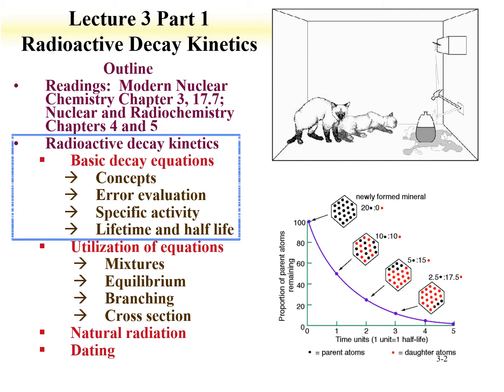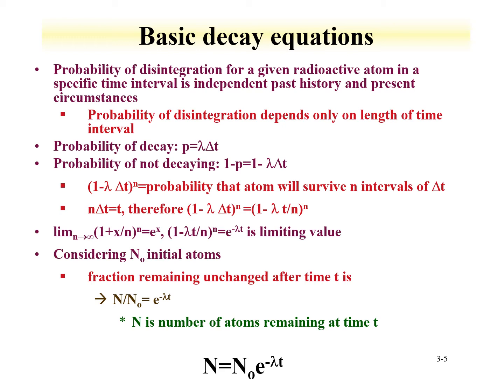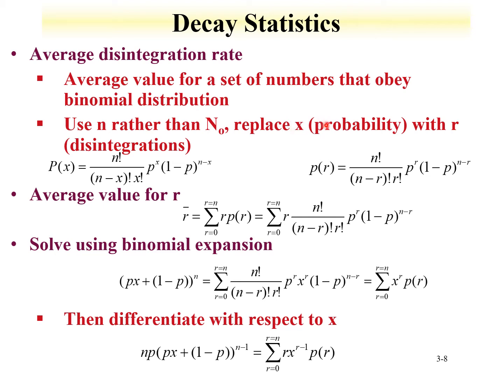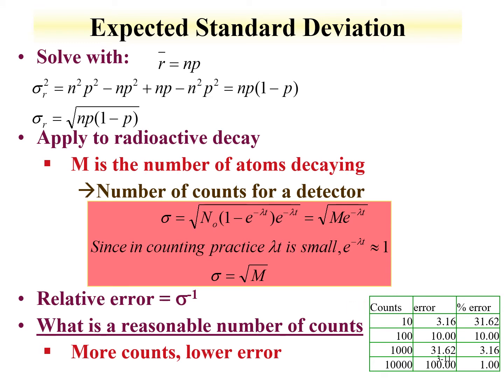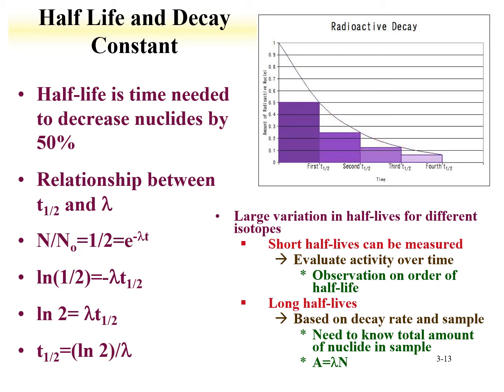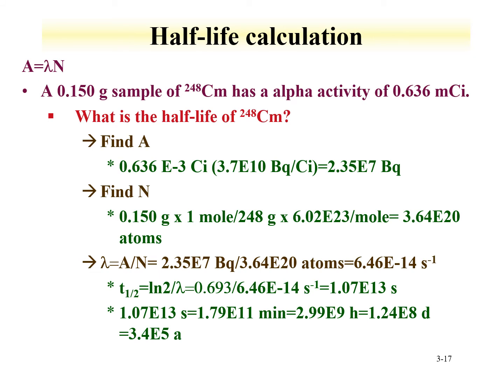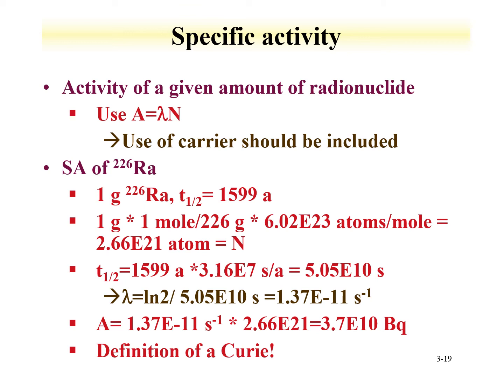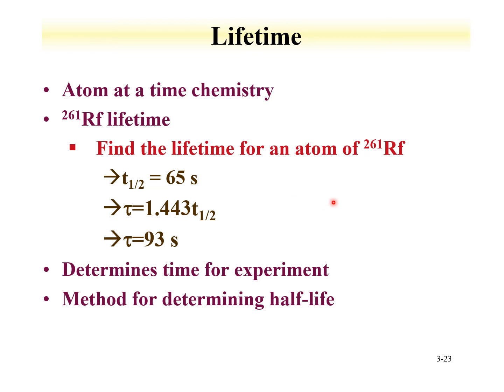CHEM 312 Lecture 3 decay kinetics Part 1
This lecture covers the fundamental equations that describe the decay of radionuclides.  Basic equations and their utility are presented.  Equations for mixtures, equilibrium, and branching of radionuclides are covered.  Examples are provided for error evaluation from counts, activity determination, evaluation of half life, and lifetime of isotopes. Discussion of natural radiation and dating are given. Examples are provided for dating from 238U, 14C, and the Oklo reactor.  The lecture time for part 1 is 49 minutes. Part 1 covers basic decay equations, error evaluation, specific activity, lifetime and half-life.